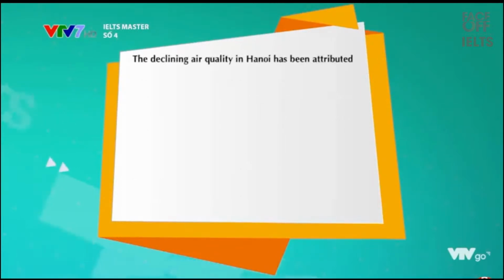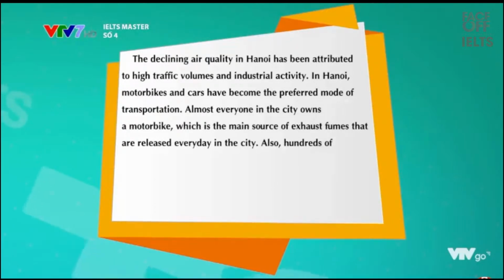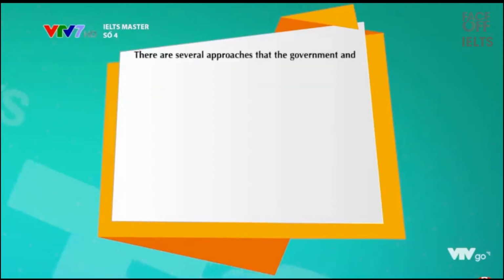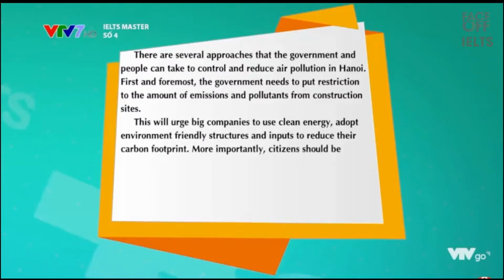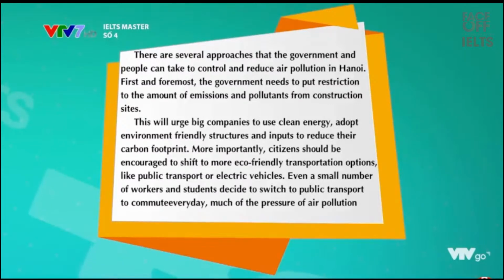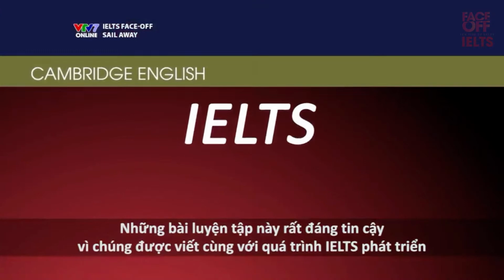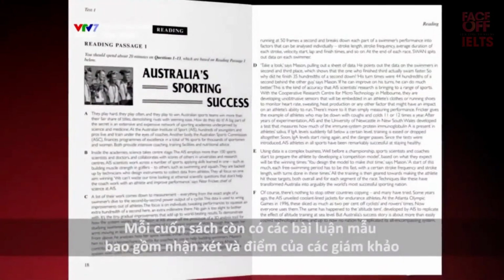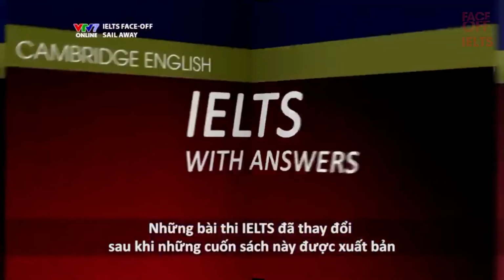IFO | It's time to study IELTS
IFO | It's time to study IELTS Recap Playlist 46

Xem toàn bộ các chương trình của Đài Truyền hình Việt Nam tại
👉Đừng quên đồng hành và theo dõi chương trình với các clip exclusive trên kênh Youtube và các kênh social media khác của chương trình:

Hãy cùng IELTS FACE-OFF chinh phục IELTS và những thử thách trên hành trình của bạn!

© Bản quyền thuộc về IELTS FACE-OFF
© Copyright by IELTS FACE-OFF
☞ Do not Reup